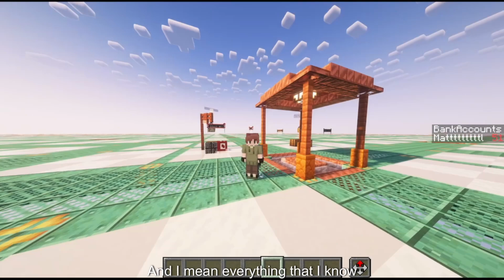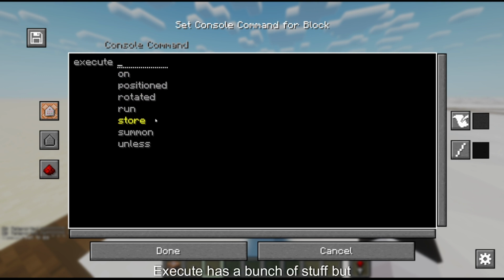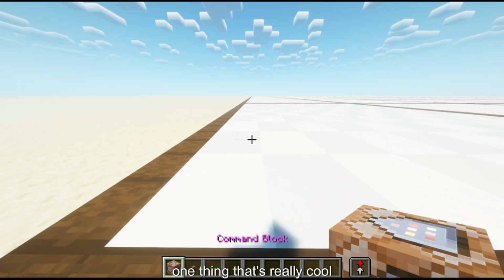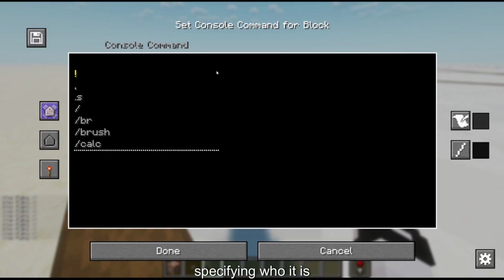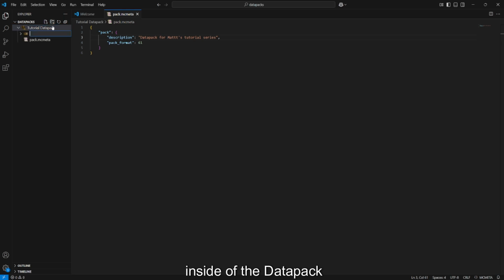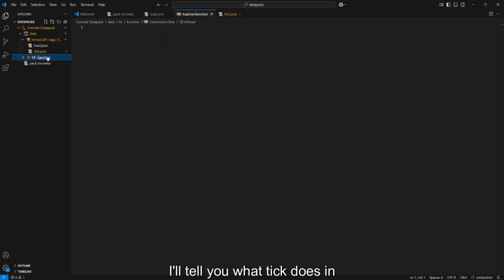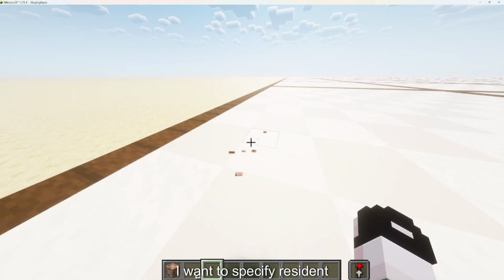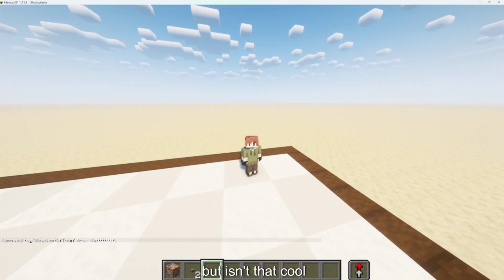Simple commands I Commands 101